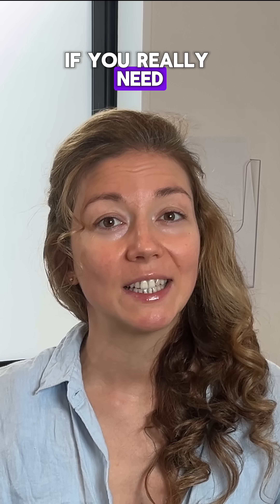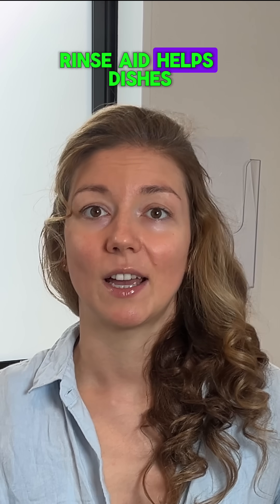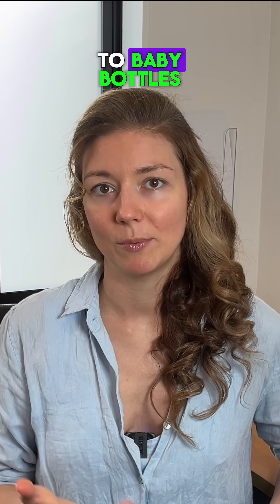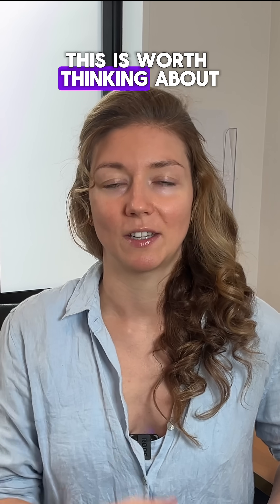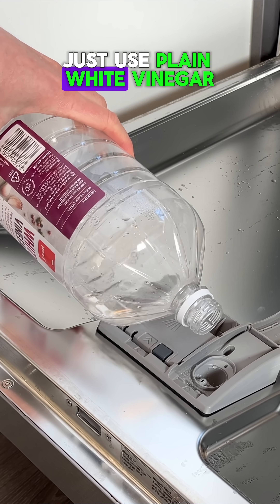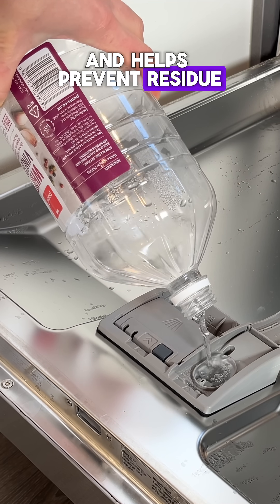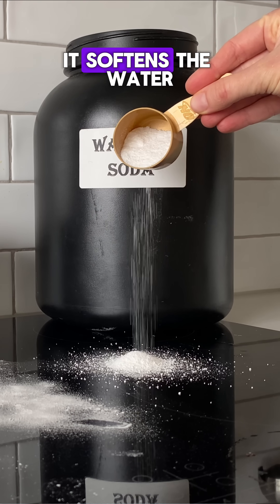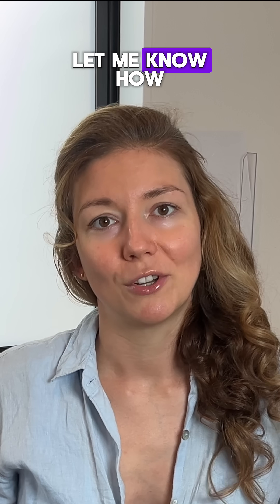Do We Need Rinse Aid?